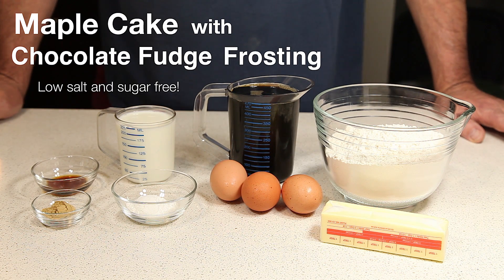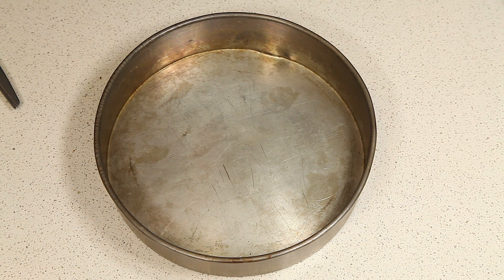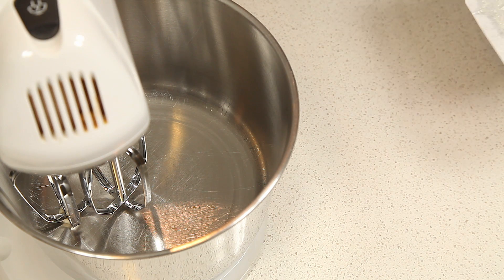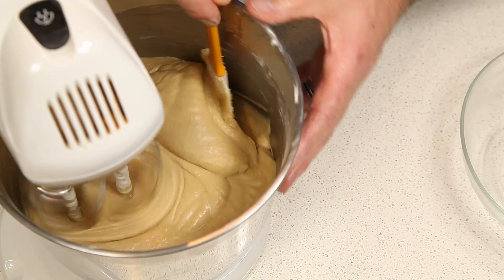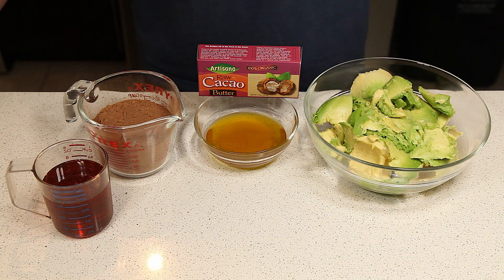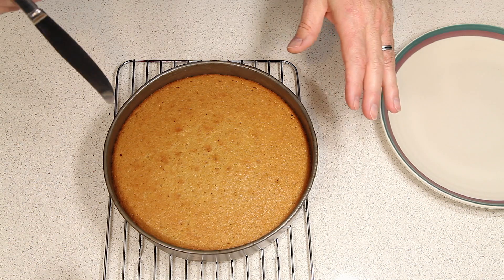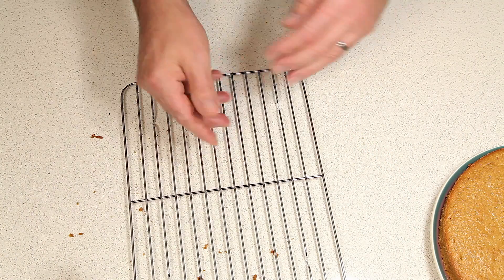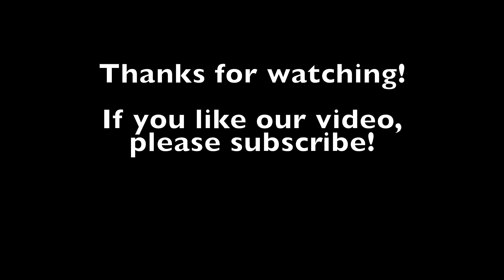Maple Cake with Chocolate Fudge Frosting (Low salt!)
Today, we show you how to make a sweet and tasty dessert.  The cake itself is sweetened with maple syrup and the frosting is made from avocados.  Low in salt, absolutely yummy!

*All the ingredients we used are little to no sodium

Recipe

Serves: 16

Cake Ingredients:

8 tablespoons (1 stick) unsalted butter, room temperature
2 3/4 cups all-purpose flour, sifted
2 cups pure maple syrup
3 large eggs
1 tablespoon baking powder
1 teaspoon ground ginger
1 cup milk
1 teaspoon pure vanilla extract

Frosting ingredients:

4 avocado's, pitted
1 cup unsweetened cocoa powder
2/3 cup honey
4 tablespoons cacao butter, melted

Cake Directions:

1.  In a large bowl, sift together the flour, baking powder and ginger. Set aside.

2.  Preheat the oven to 350F. Prepare 2 round baking pans using baking spray or using wax paper cut out the circles and place on the bottom of the pans.

3.  Add the butter in a mixing bowl and beat until creamy.  Then add the maple syrup and beat until creamed together.

4.  Add the eggs and sifted flour to the mixing bowl and beat until well combined.  Then add the vanilla and milk and mix until well combined.

5.  Divide the batter evenly into the 2 round 9" baking pans.  Place in the oven at 350F for 40 minutes, rotating once to be sure they bake evenly.  Bake until they are a little brown on top and toothpick stuck in the middle comes out clean.

Frosting Directions:

1.  In a food processor add the avocado's, unsweetened cocoa powder, honey and melted cacao butter.  Blend until smooth making sure everything is well incorporated.

Assembly Directions:

1.  Let the cake cool on a rack for 15-20 minutes.  Then remove the cake's from the pan one layer right side up on a plate and one on the cooling rack.  Allow to cool thoroughly.

2.  Ice top of cake on the plate.

3.  Place second layer on top of iced layer.  Then ice top of second layer including the sides.